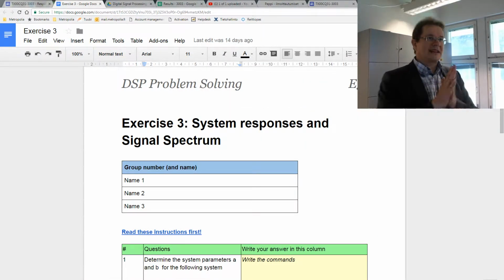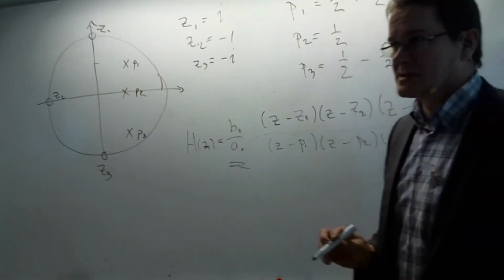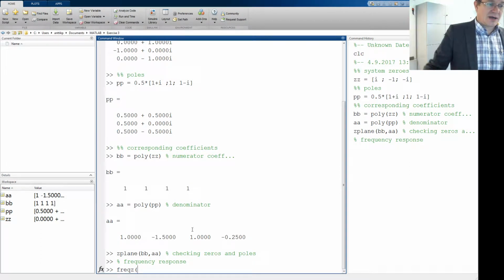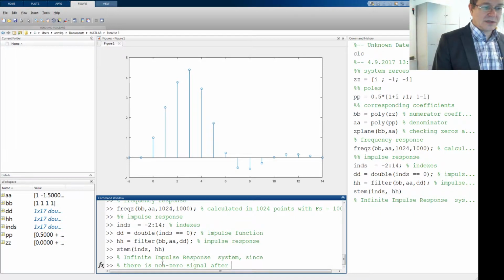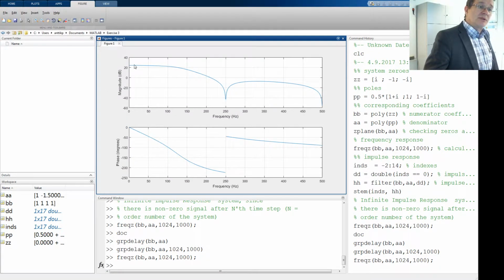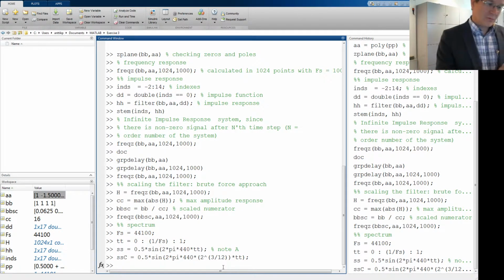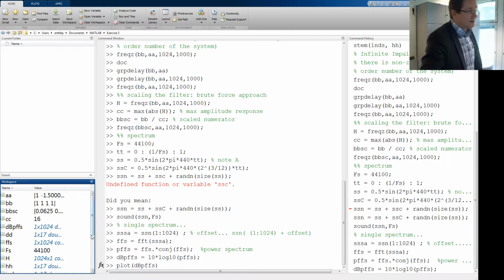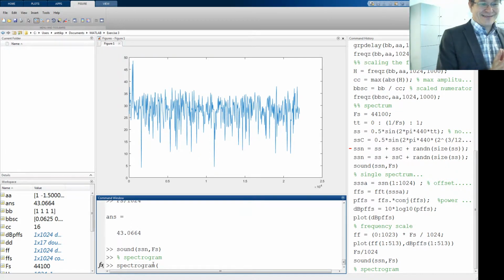Antti Piironen Live Stream